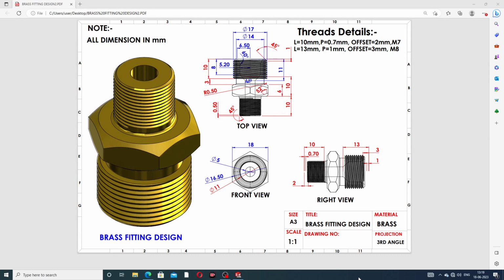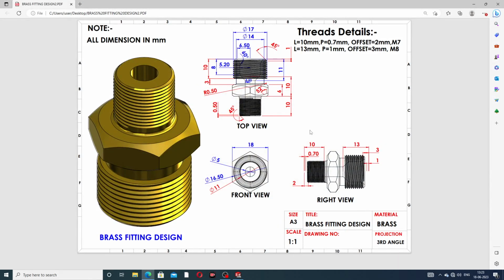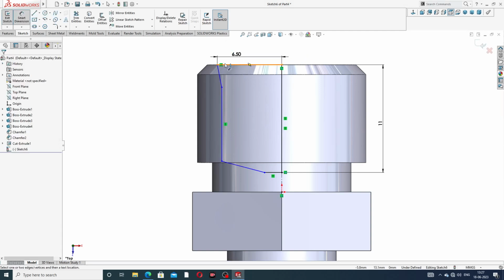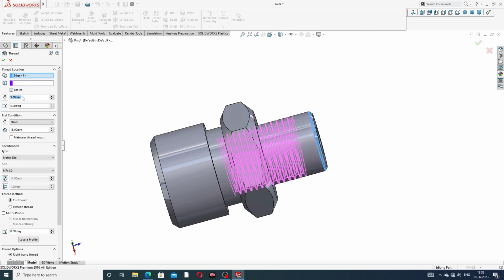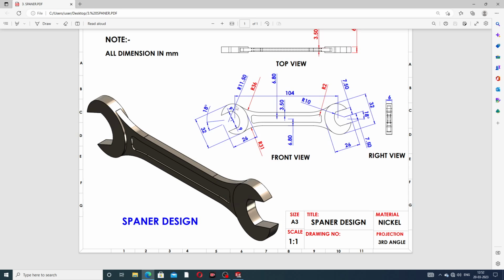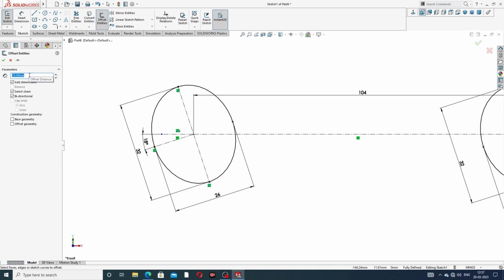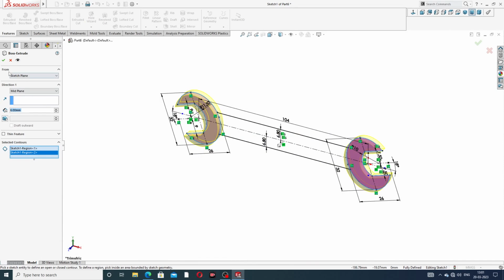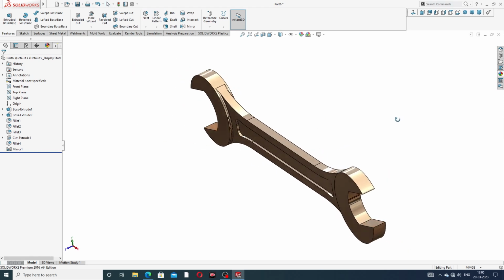SOLIDWORKS PRACTICE FOR BEGINNER STUDENTS LECTURE-18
Main Topics:
1. AUTOCAD Tutorial for Beginners & Advance.( 2D sketching Drawing, 3D Modeling Design and Isometric Design, Industrial Projects Design All Easily Learn in AutoCAD Software).

2. SOLIDWORKS Tutorial for Beginners & Advance.( 2D Sketching Drawing, 3D Modeling Design, Surface Modeling Design, Sheet Metal Design,  Weldments design, Assembly Process, Drafting Process, Simulation Process, Industrial Projects Design All Easily Learn in SOLIDWORKS Software).

3. CATIA V5 Tutorial for Beginners & Advance.(2D sketching Drawing, 3D Modeling Design, Wireframe and Surface Design, Generative Sheet Metal Design, Assembly Process, Drafting Process, Simulation Process, Industrial Projects Design All Easily Learn in CATIA V5 Software).

4. ANSYS workbench Tutorial for Beginners & Advance.(2D Sketching Drawing, 3D Parts Design & Analysis, Surface Parts Design & Analysis, Sheet Metal Parts Design & Analysis, Industrial Projects Design & Analysis All Easily Learn in ANSYS Workbench Software).

5. GD&T Tutorial for Beginners & Advance.( GD&T AutoCAD Software, GD&T SOLIDWORKS Software, GD&T CATIA V5 Software, Industrial GD&T All GD&T Learn Easily).

6. NEW Update COMPUTER Knowledge.(New update computer parts, New update software knowledge, New update any notifications related to computer knowledge).